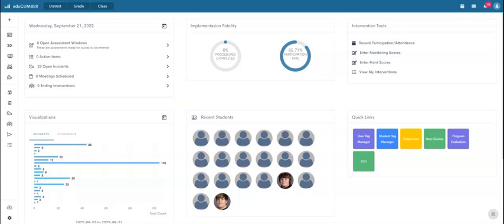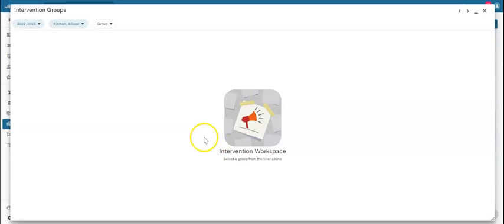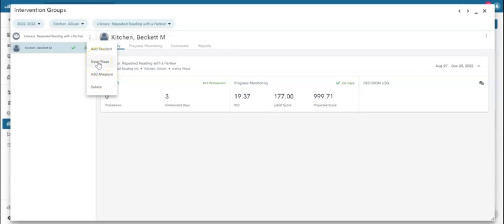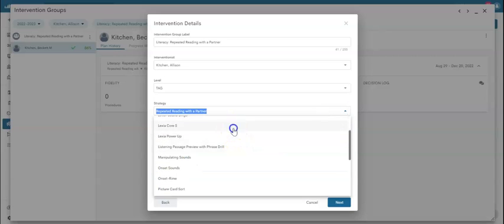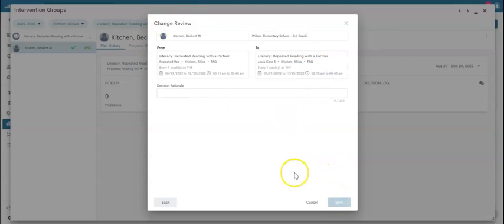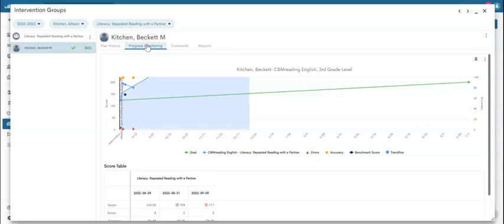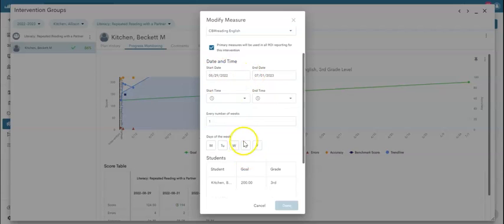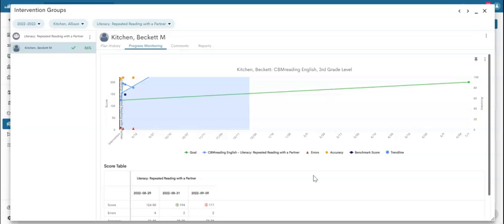Editing Intervention Progress Monitoring Setup in eduCLIMBER